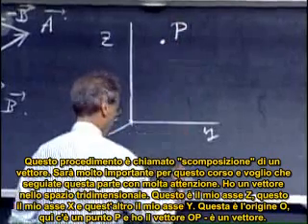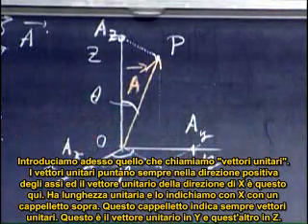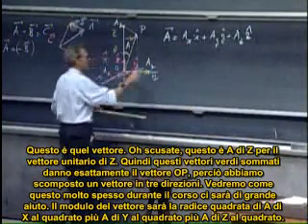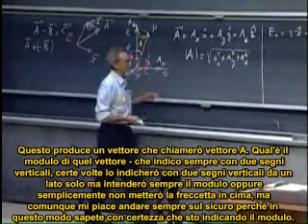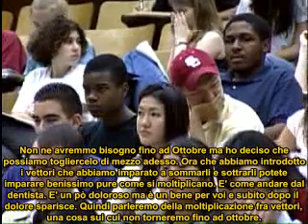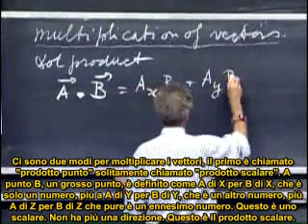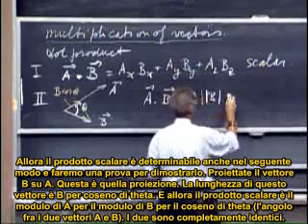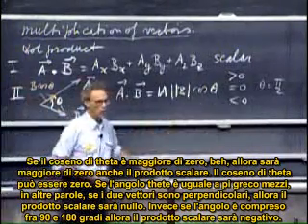MIT Meccanica Classica - Cinematica 3D, Prodotto Vettoriale e Scalare [Sub-Ita] 2/6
Ecco la seconda parte della terza lezione del corso di Fisica - Meccanica Classica presso il MIT (Massachusetts Institute of Technology). Per seguire il mio blog visitate il seguente indirizzo

Per Youtube: Queste video lezioni sono rilasciate sotto la licensa Creative Commons che permette la libera modifica e diffusione.